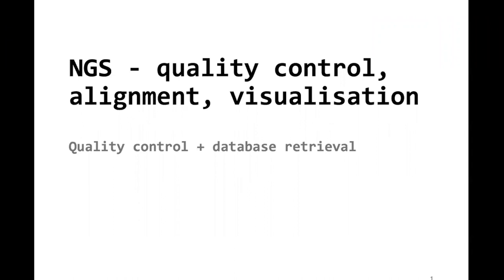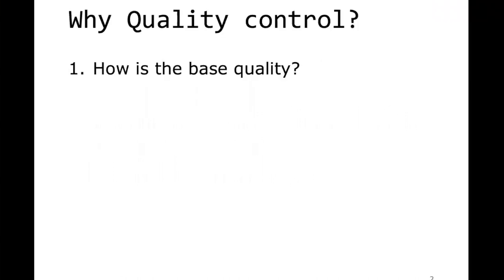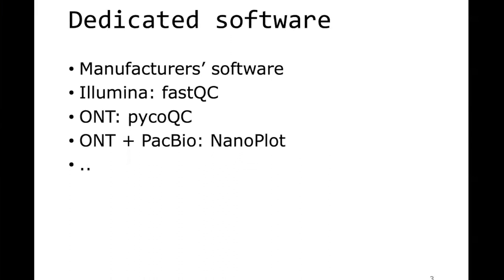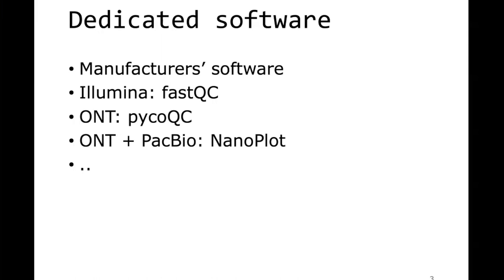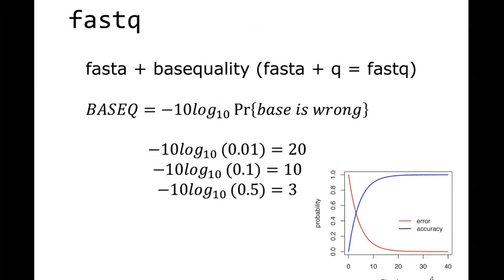Quality control (1 of 5)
The video was recorded live during the SIB course “NGS - Quality control, Alignment, Visualisation” streamed on 21-23 November 2022.

It introduces you to the most used sequencing technologies and explain their concepts. Using different datasets, we will practice quality control, alignment of reads to a reference genome and visualize the output.

The course materials can be found in the dedicated GitHub

This video contains information on how to:

- Find information about a sequence run on the Sequence Read Archive
- Run fastqc on sequence reads and interpret the results
- Trim adapters and low quality bases using cutadapt

Target audience: PhD students, post-docs and researchers in life sciences who are doing bioinformatic analyses and want to get introduced to containers.

Speaker: Dr. Geert van Geest, SIB Swiss Institute of Bioinformatics